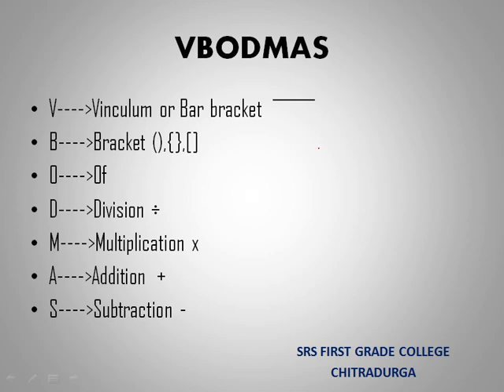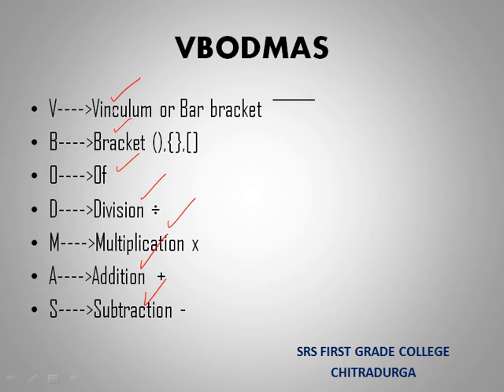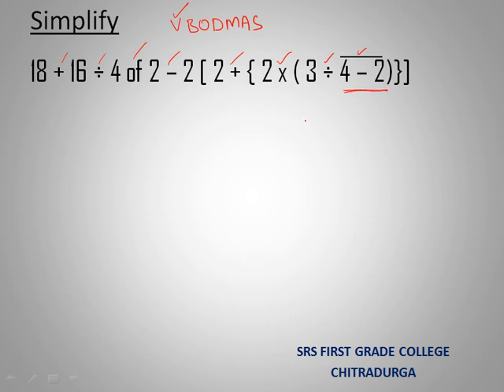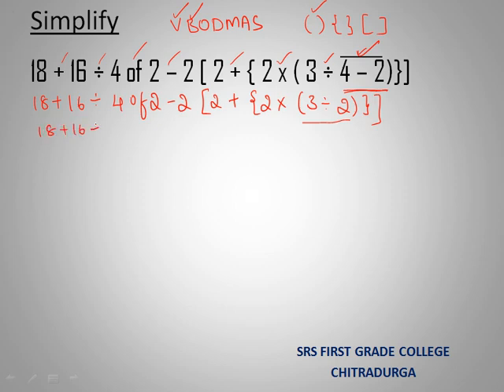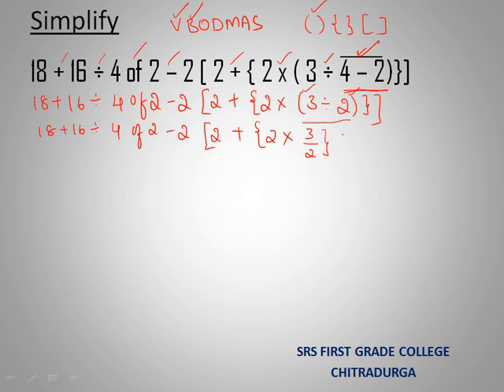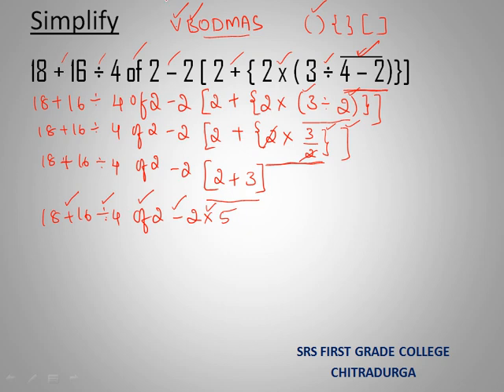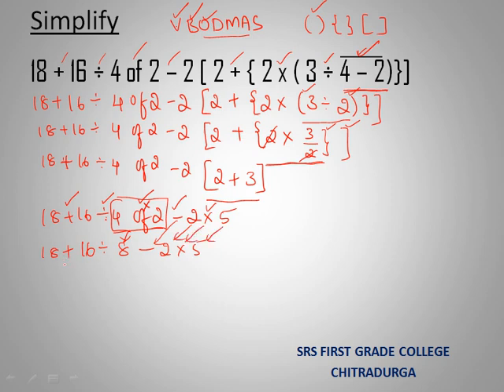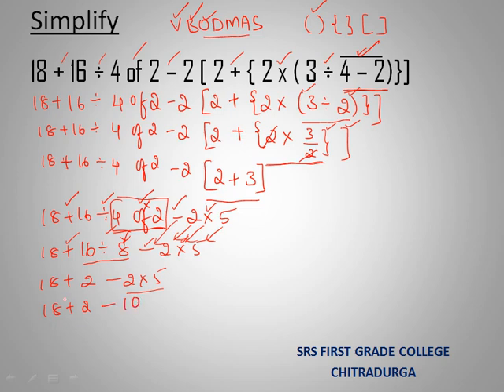Simplification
Quantitative Aptitude